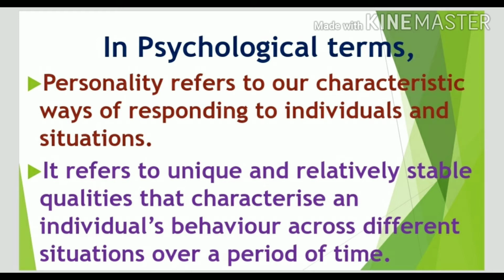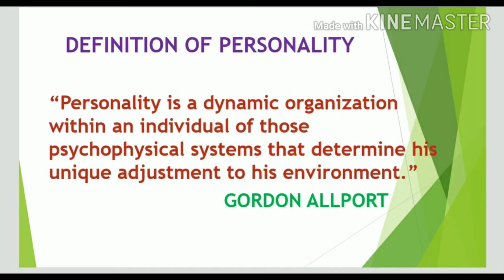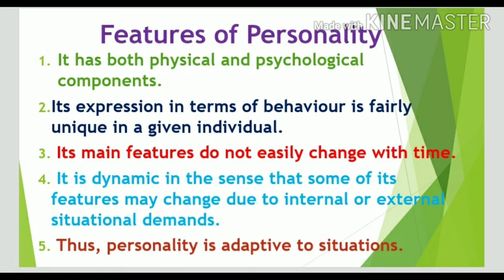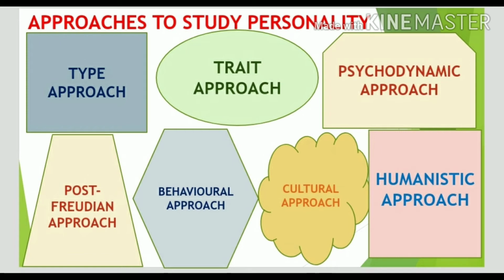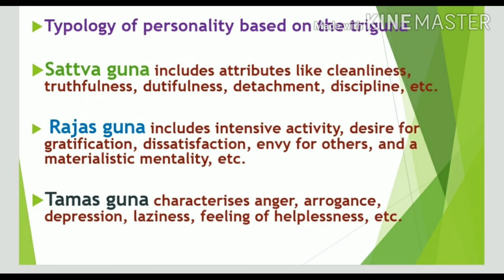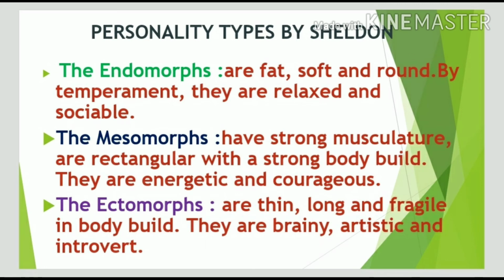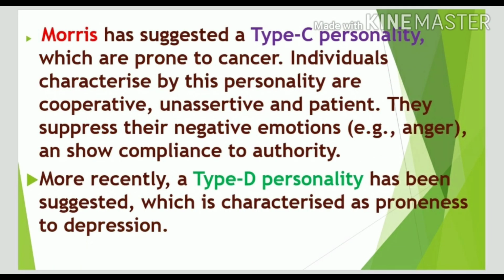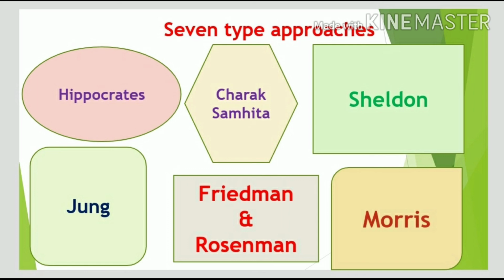Type Approaches of Personality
In this video, I'll teach you about the concept of Personality and Type Approaches to study Personality.